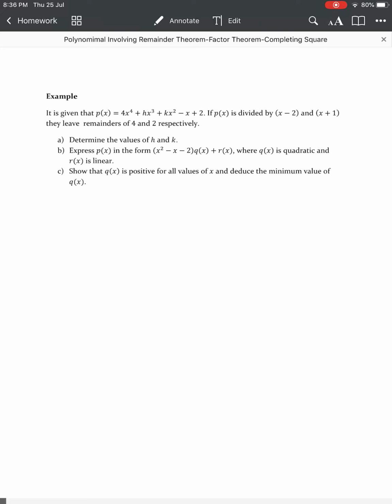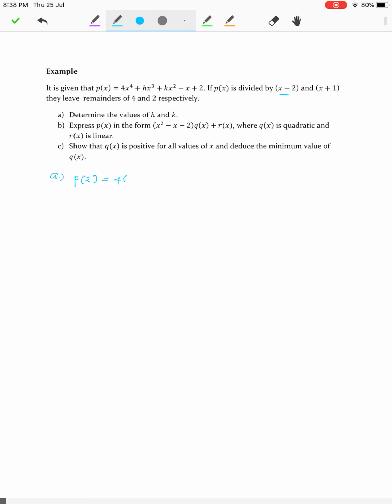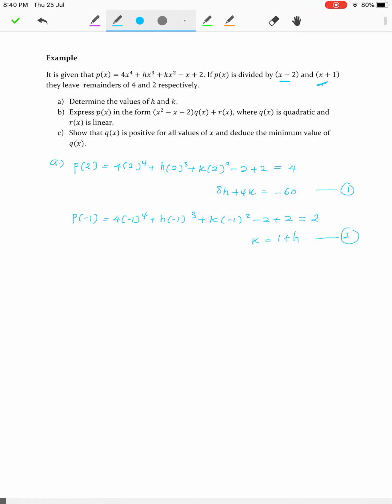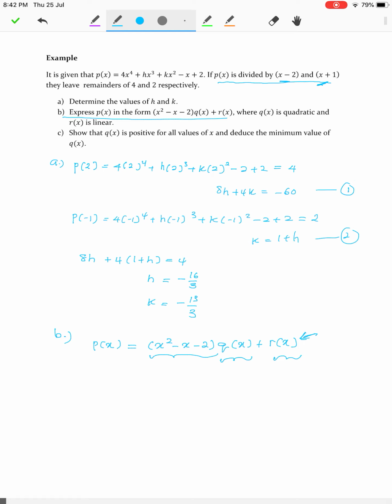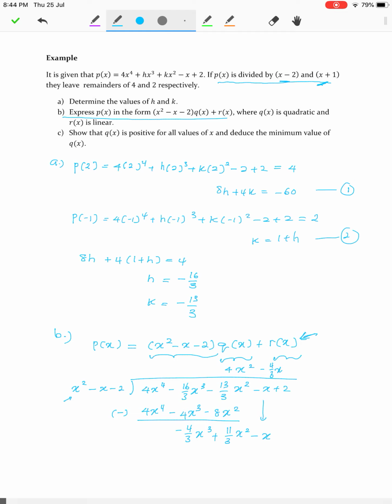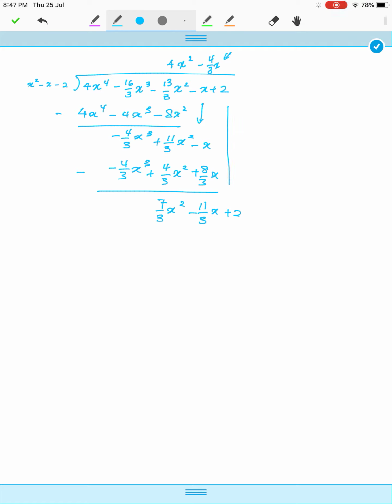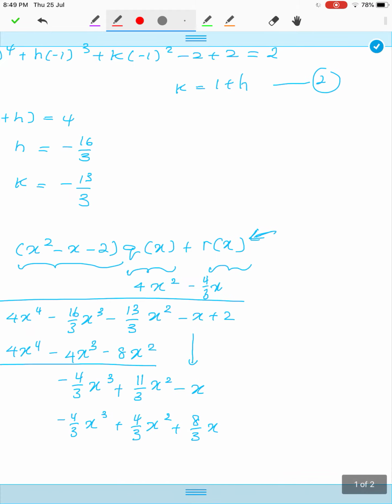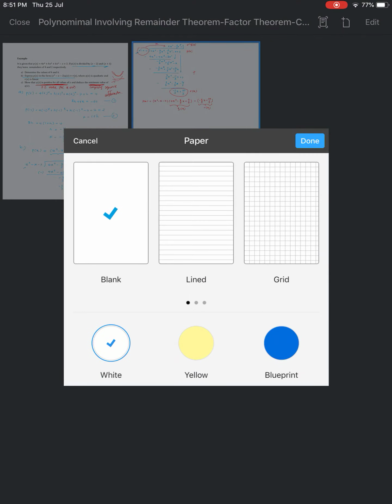Part 1 Polynomial Involving Remainder Theorem Factor Theorem Completing Square